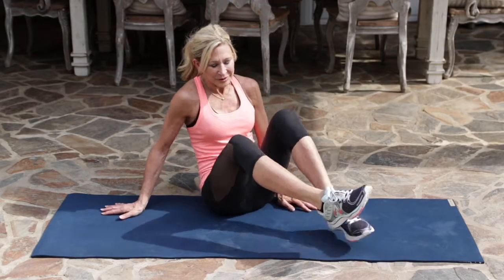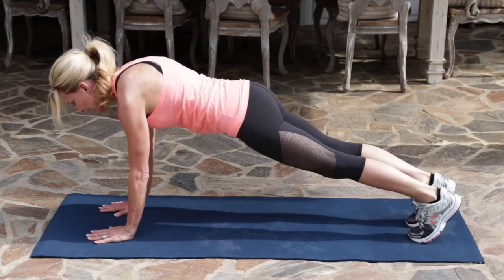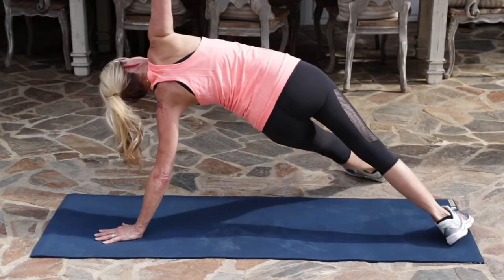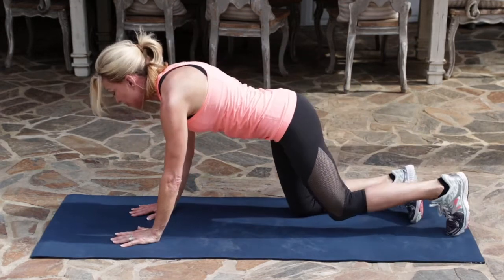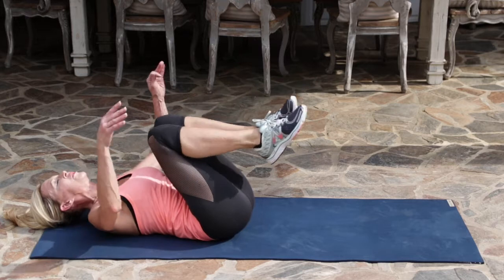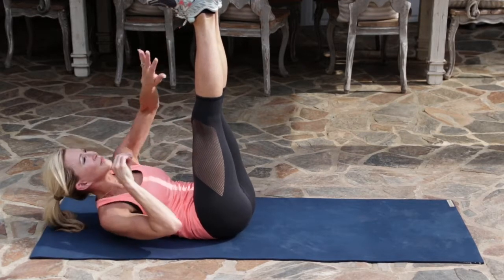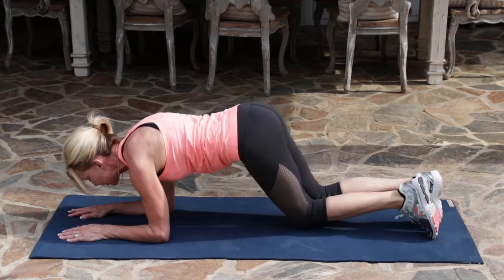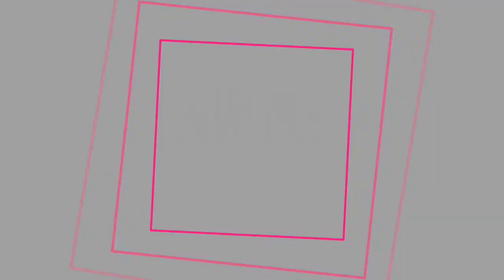A Simple Core Workout - Crazy Blonde Life